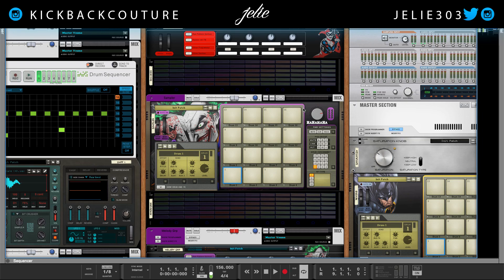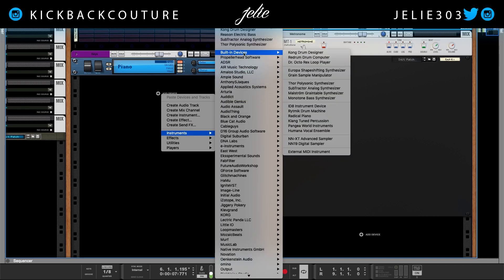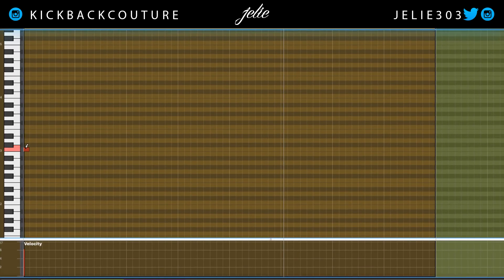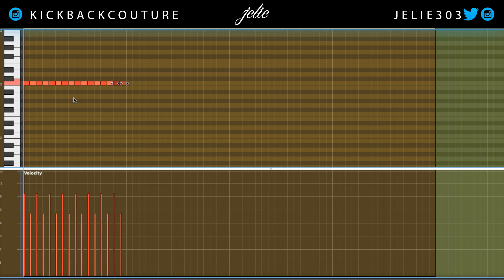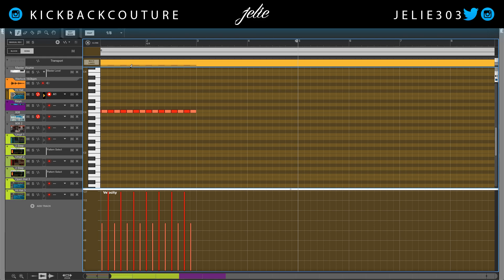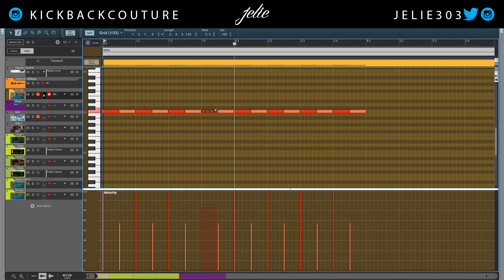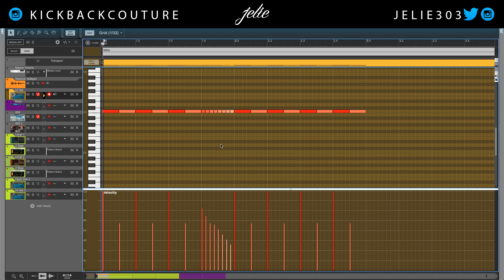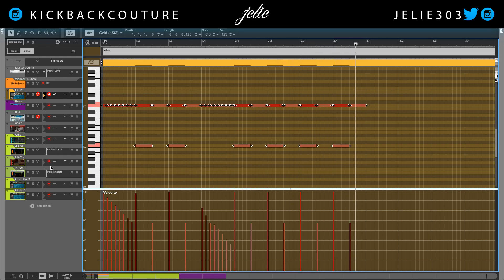How To Sequence Hi Hats Even With Only Stock Devices | Reason 11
There's tons of tools that come in Player form, and many as VSTs, but nothing is quite as versatile as using the Reason Sequencer itself. Learn how to create rolls, add swing and velocity variation. Kickback and cookup!